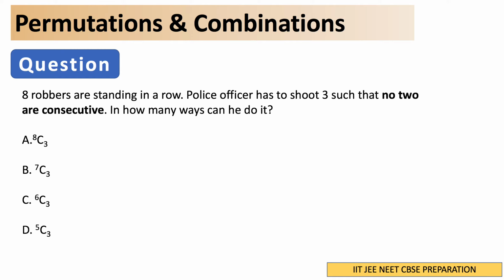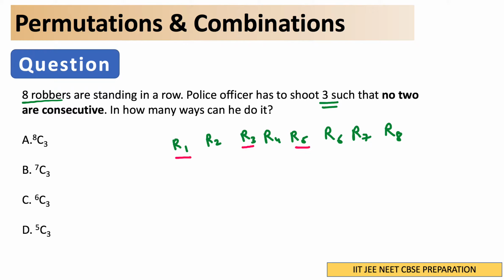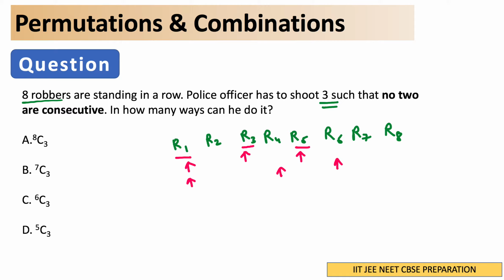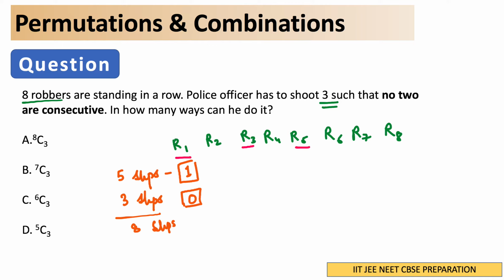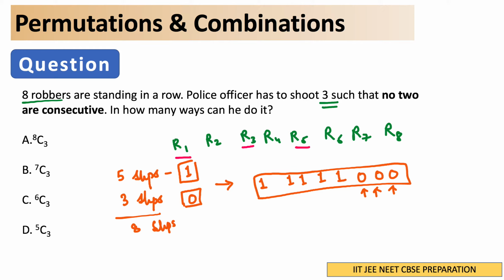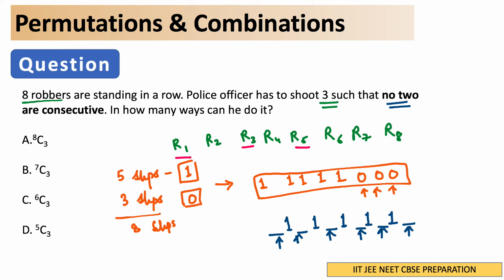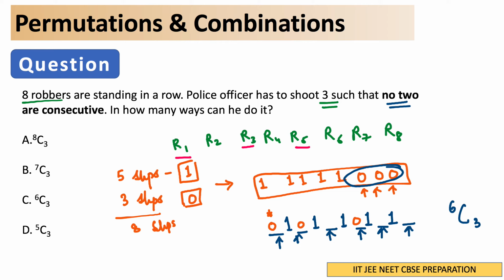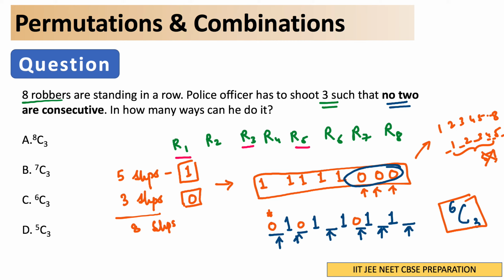Permutations & Combinations | IIT JEE | CBSE XII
solved problems:
8 robbers are standing in a row. Police officer has to shoot 3 such that no two are consecutive. In how many ways can he do it?